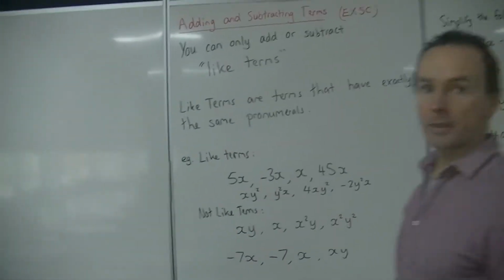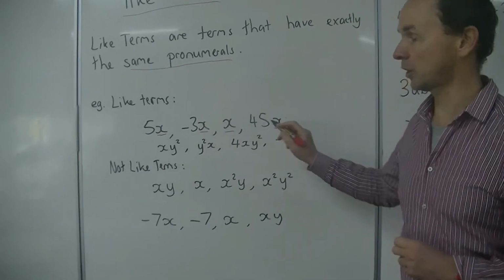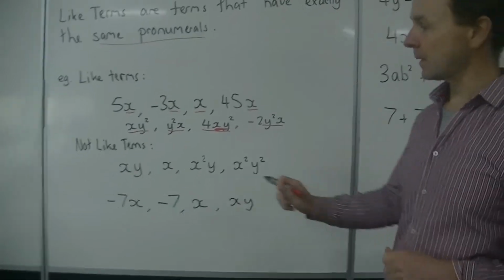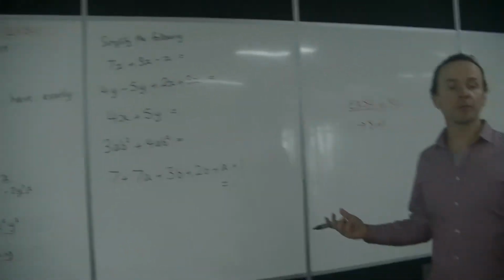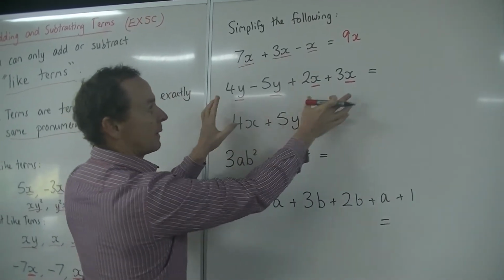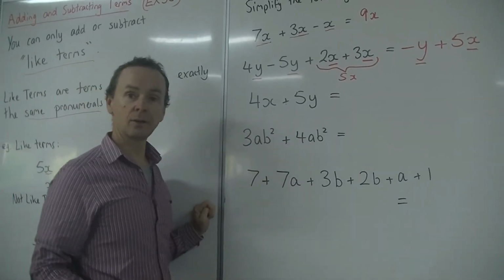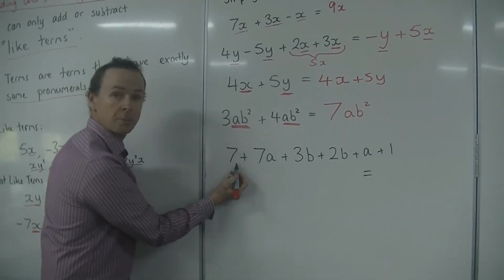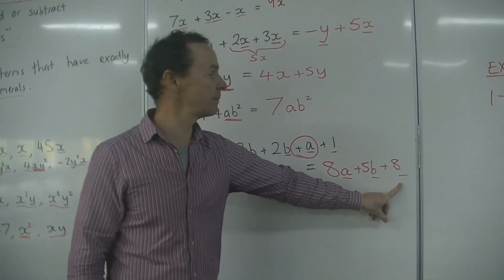Algebra Year 8 Maths Ex 5C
Algebra Year 8 Maths
Ex 5C Cambridge Textbook
Mr Barclay